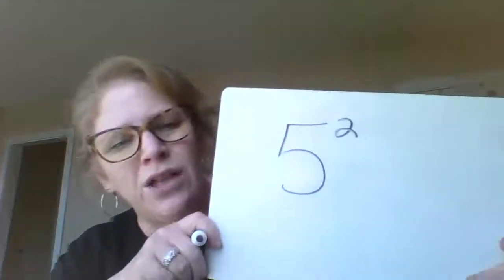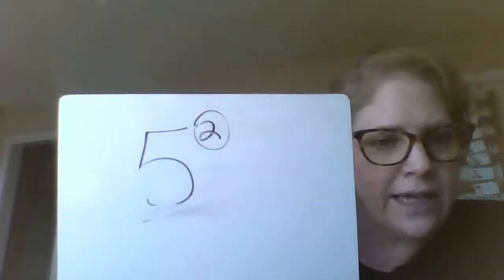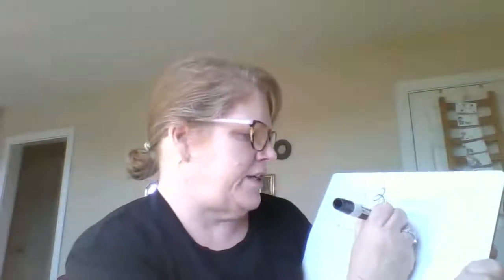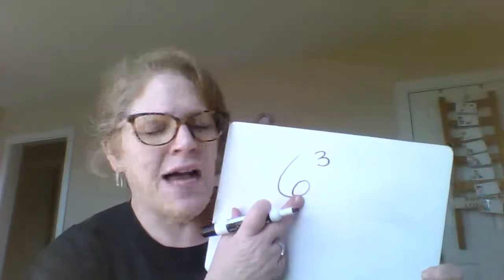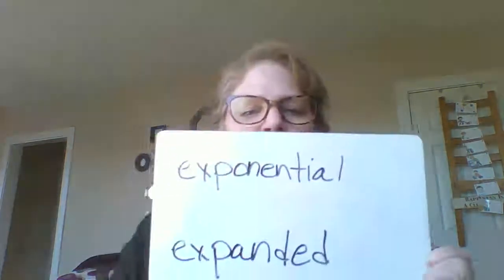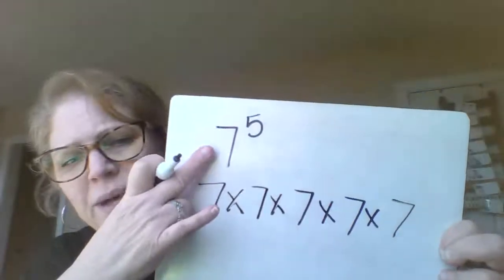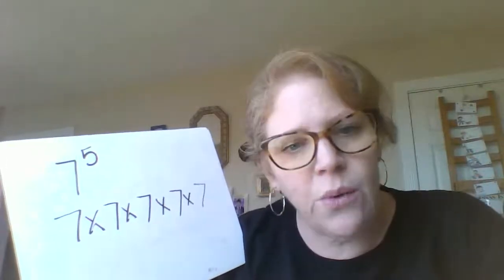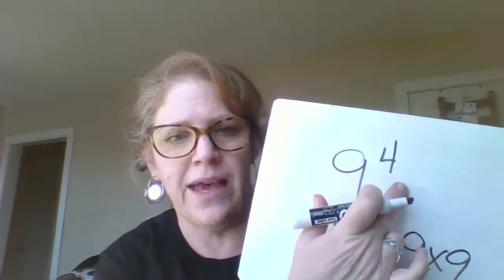Updated Lesson on Exponent